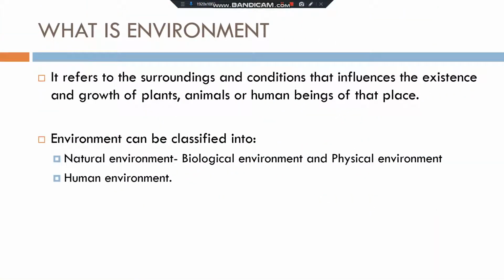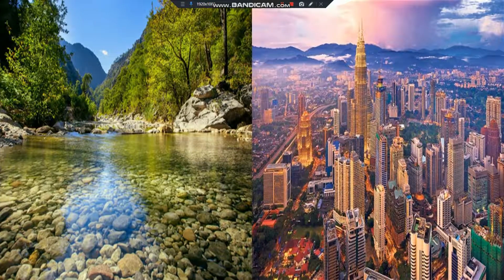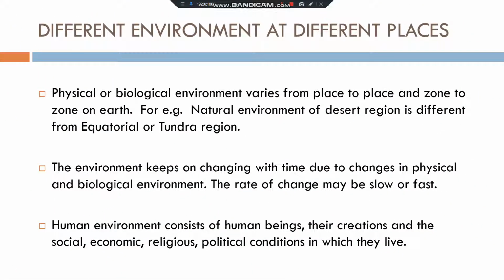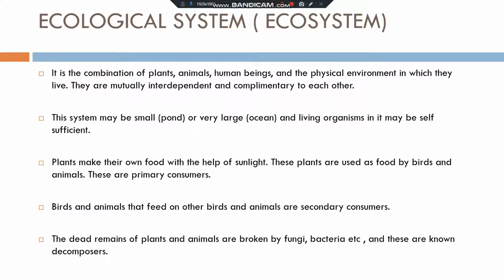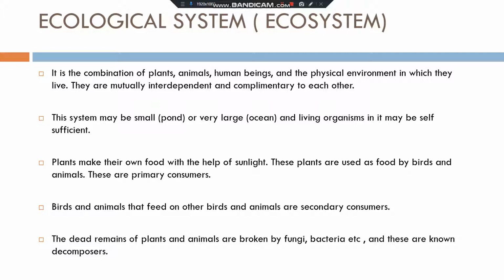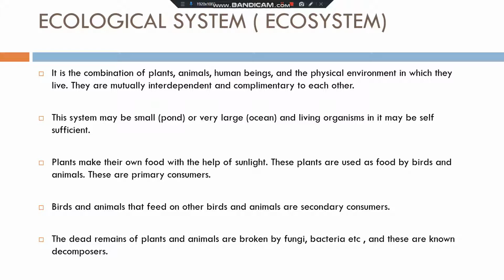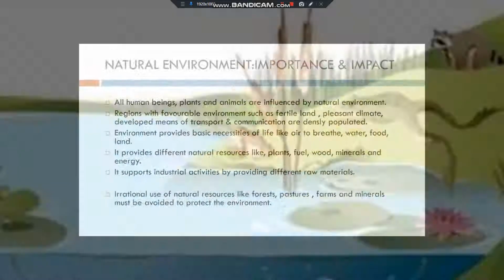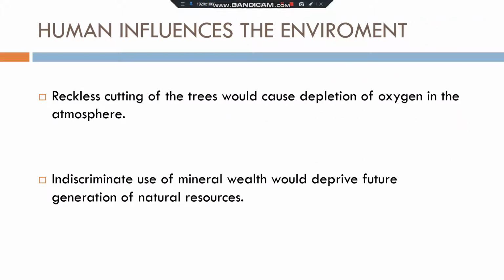Class 7 Geography Ch Environment Part-1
Class 7
Subject-Geography
Ch Environment Part-1